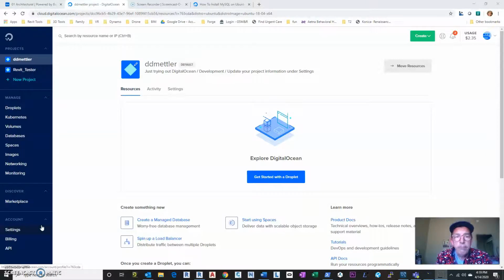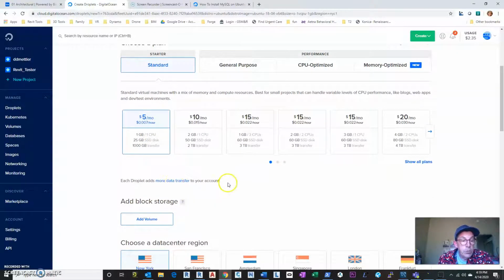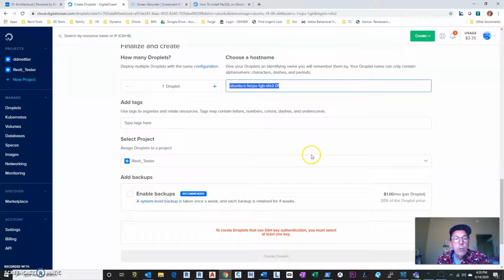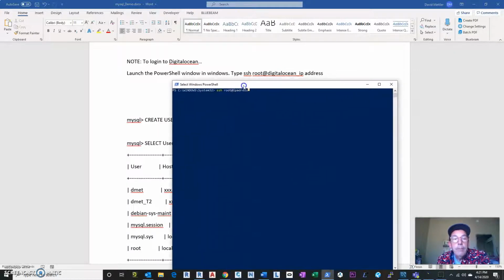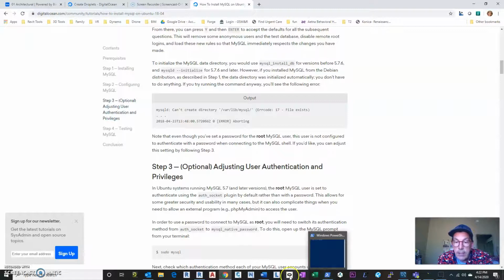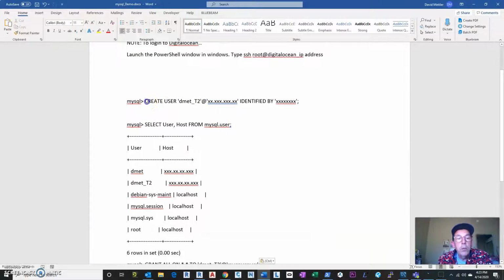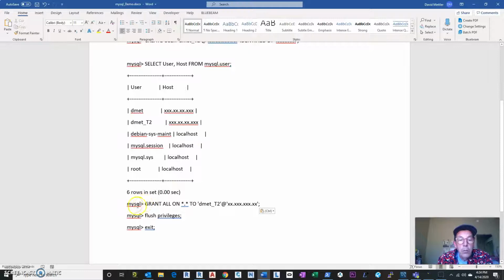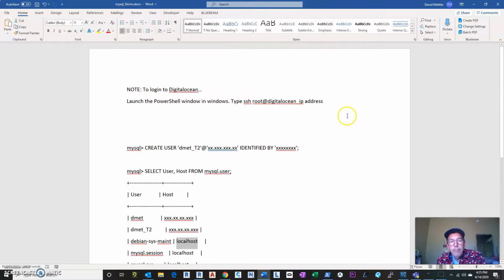Revit to MySQL Using Dynamo Part 1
Part 1 of a multi-part video session on how to write data from Revit 2020 onto a remote server using MySQL
Link to MySQL install steps:

Key steps to adding a remote MySQL connection is to add users and permissions using the following steps:
1) At the Ubuntu command line add a MySQL user like so... [mysql -u username -p -h xxx.xx.xx.xxx] replacing 'username' with your own name and replace xxx.xx.xx.xxx with your ip address from the remote computer. (to find ip address of your computer type 'ip address' into a google address line

2)At the Ubuntu command line type [mysql:] to access the mysql program via command line

3)Once you've entered MySQL you'll see the MySQL prompt like so ... [mysql:]
At the prompt enter the following (replacing username, ip address and password with your own information:
mysql: CREATE USER 'username'@'xxx.xx.xx.xxx' IDENTIFIED BY 'password';
mysql: GRANT ALL ON *.* TO 'username'@'xxx.xx.xx.xxx';